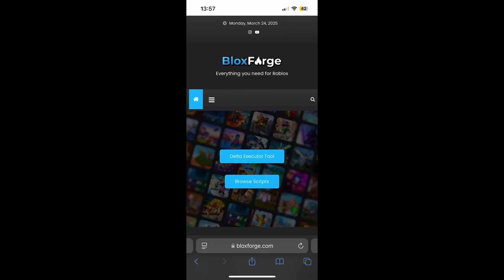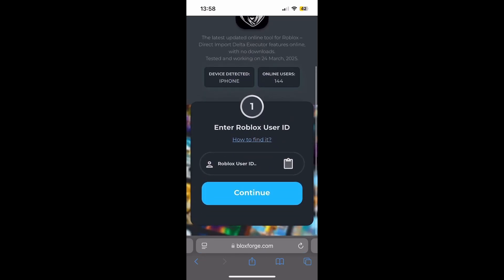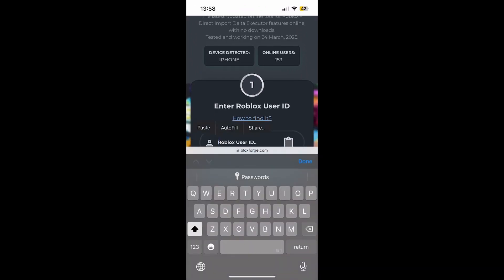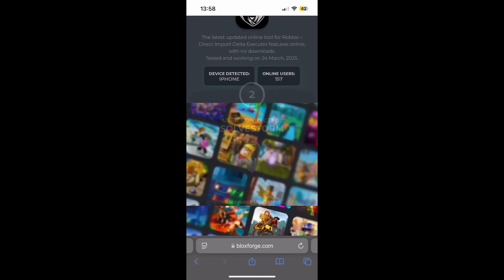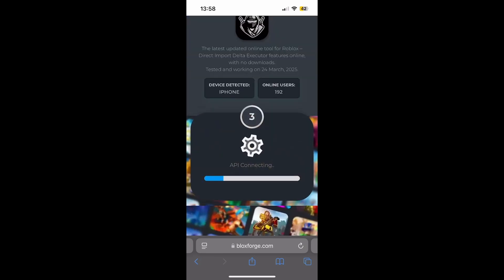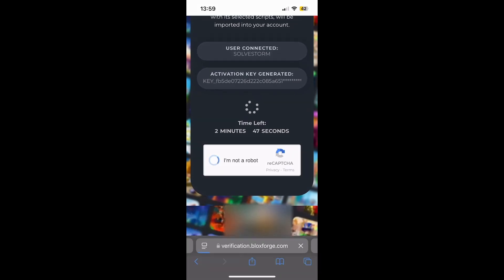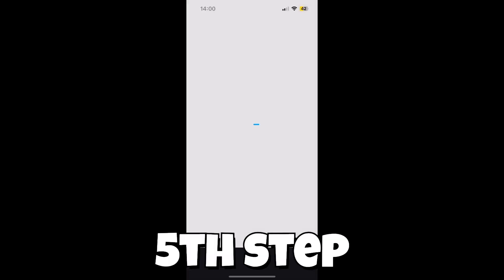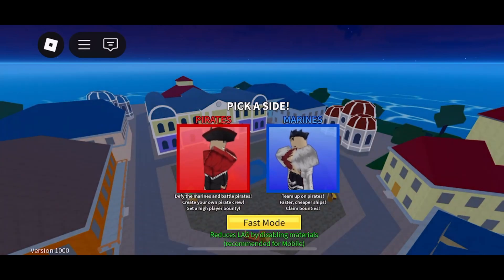How To Fix Roblox Error 280 Using Delta Executor Mobile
In this video I show you How To Fix Roblox Error 280 Using Delta Executor Mobile!